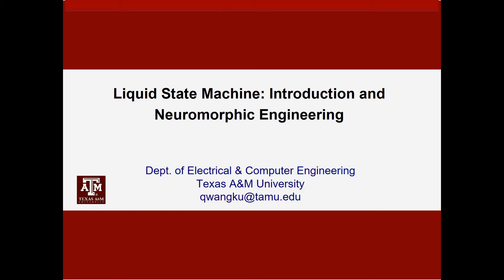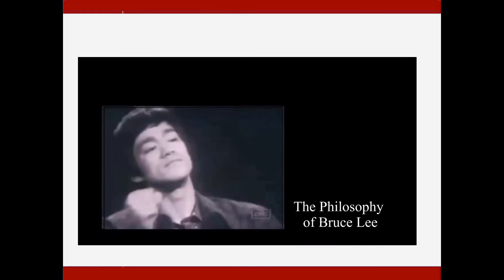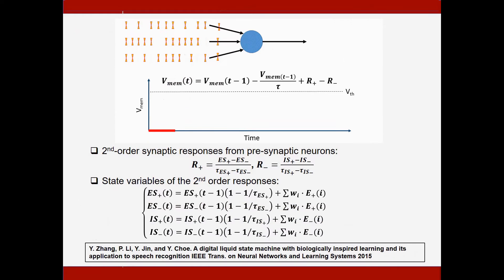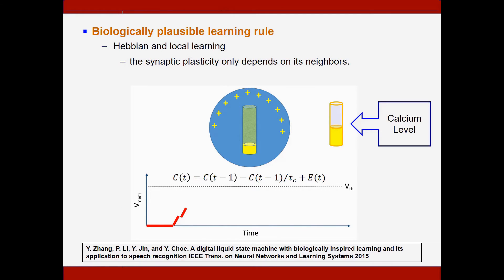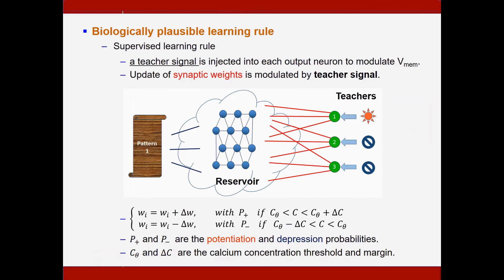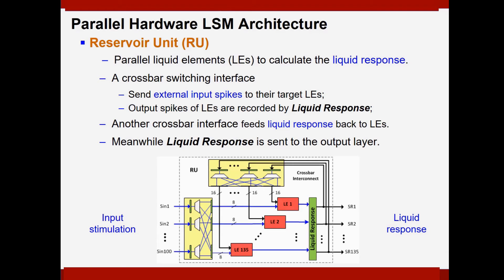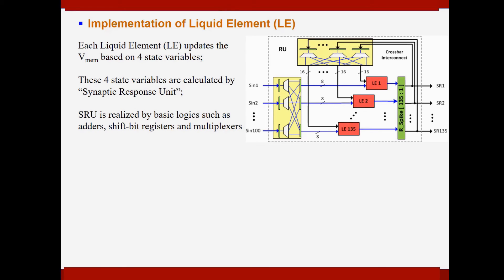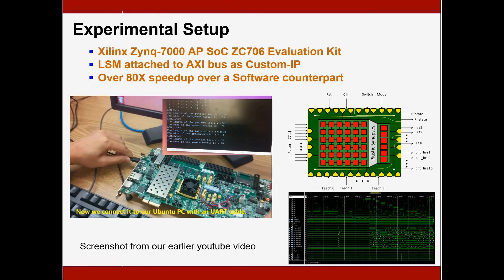Liquid State Machine (LSM): Introduction and Hardware Implementation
An introduction to a recurrent neural network called Liquid State Machine. The VLSI hardware implementation is another topic, but I guess it should be helpful to include it in this video.